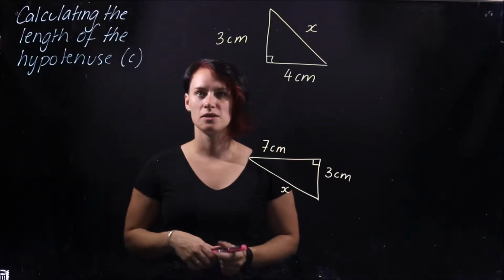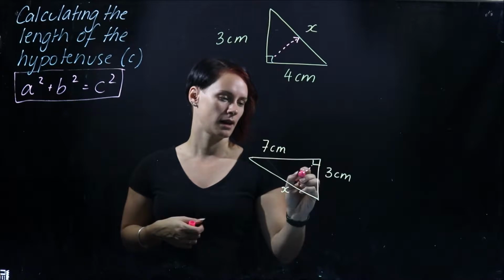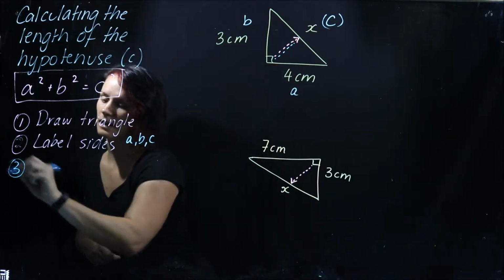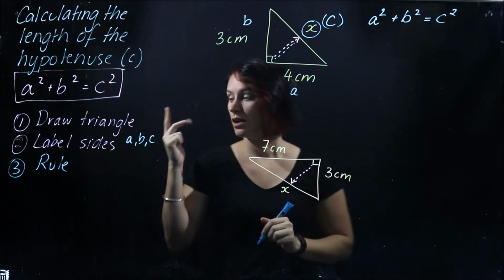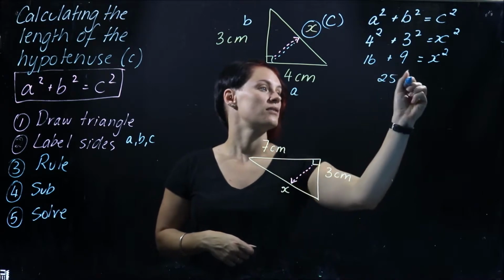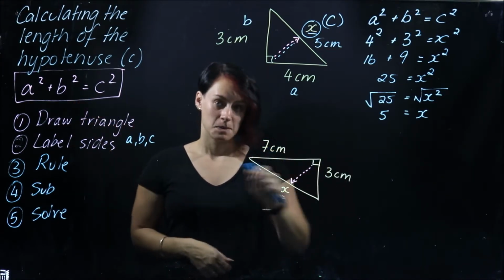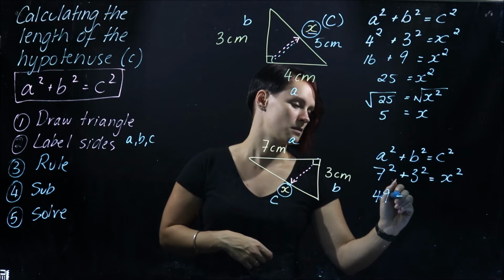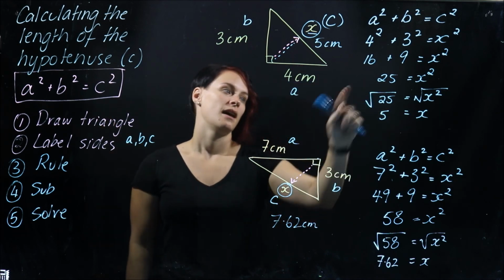Flipped Learning - Calculating length of hypotenuse